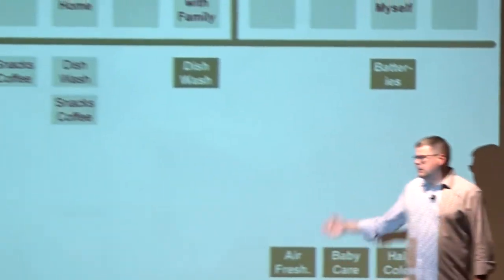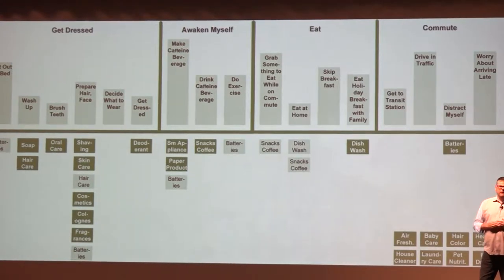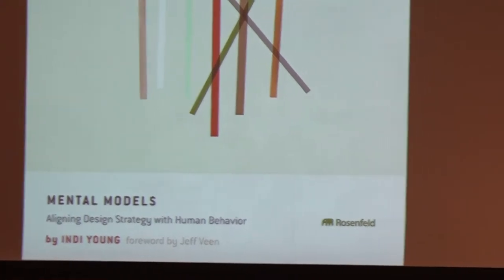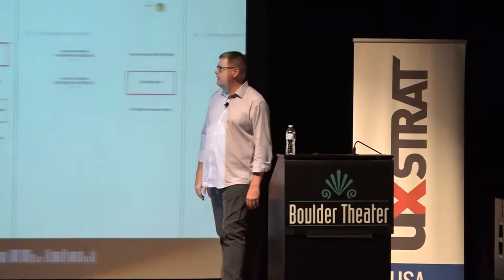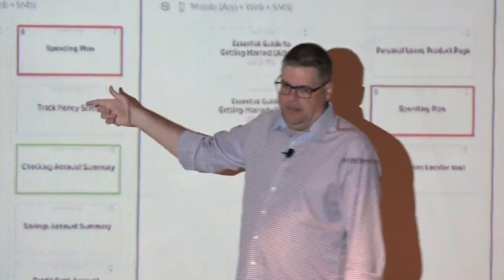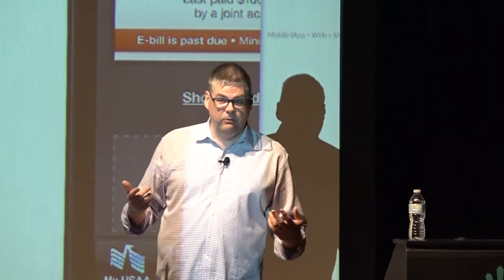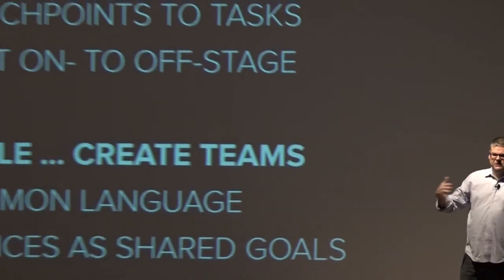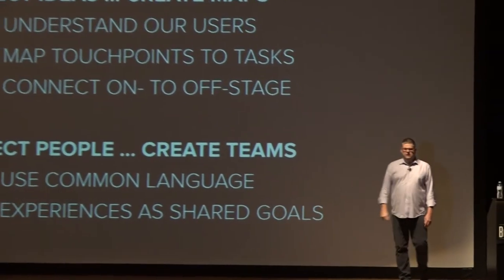UX STRAT Highlights: Richard Dalton, Engaging the Organization For Design Impact at Capital One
Highlight video of Richard Dalton discussing the framework and language for effecting a cultural change amongst their business and technology partners.